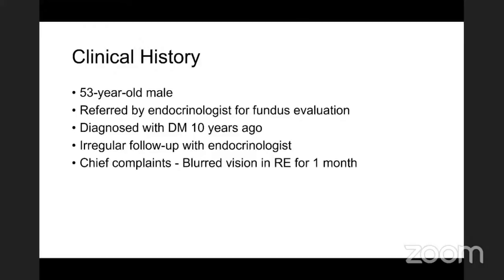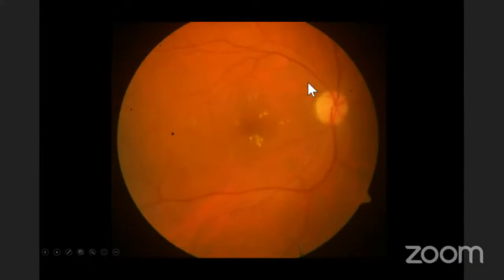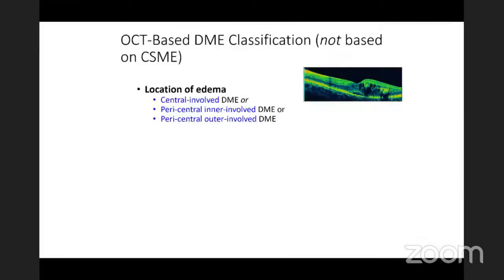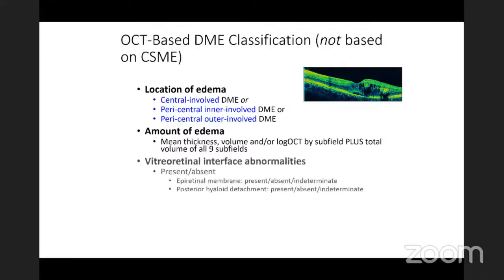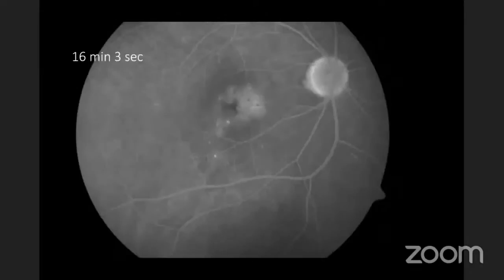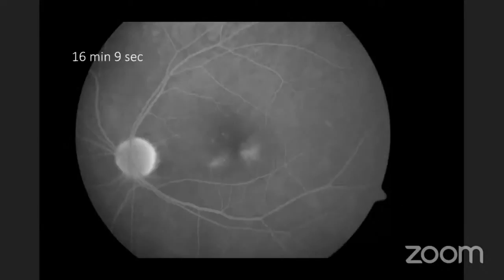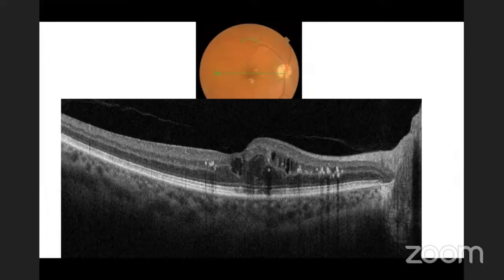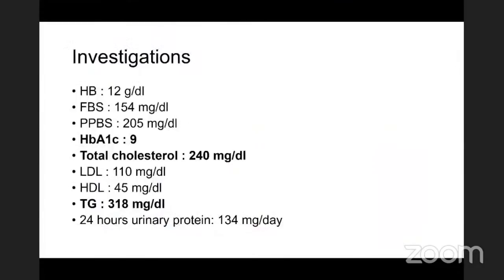Retina Clinics for Comprehensive Ophthalmologists - By Chandigarh Ophthalm...-Dr.Aniruddha Agarwal